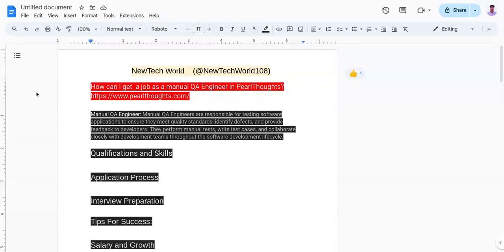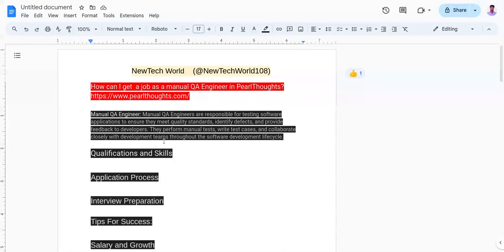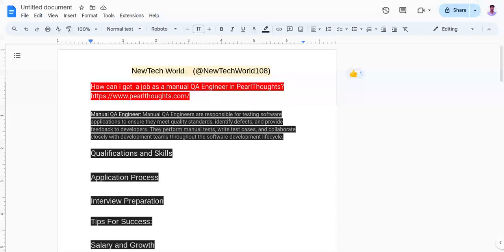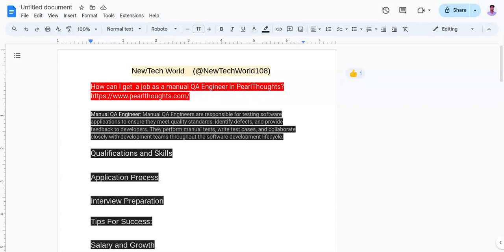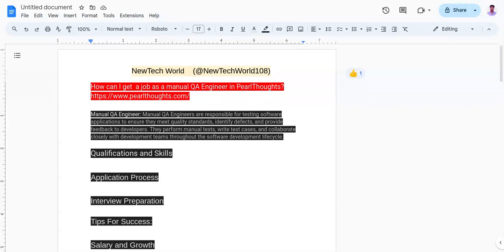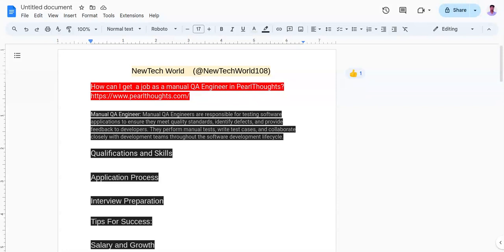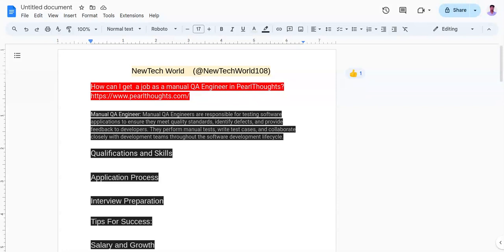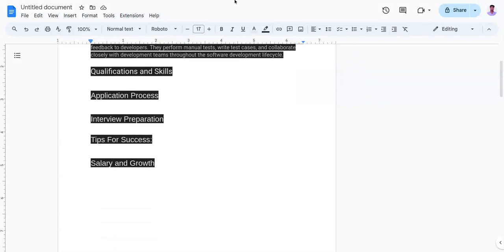PearlThoughts Hiring Process Full Explained | QA Manual Engineer Roadmap | Tips for Success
Hello Everyone

PearlThoughts
Quality Assurance
Manual Testing
Software Testing
QA Engineer
Testing Process
Test Cases
Bug Tracking
Quality Control
Test Plans
Defect Management
Test Execution
Test Documentation
Test Strategy
Test Scenarios
Test Design
Test Management
Test Reporting
Verification and Validation
Software Development Life Cycle (SDLC)
Agile Methodology
Waterfall Methodology
Test Automation
Regression Testing
Functional Testing
User Acceptance Testing (UAT)
System Testing
Integration Testing
Grey Box Testing
Test Estimation
Test Environment Setup
Software Quality Metrics
Test Coverage
Test Analysis
Test Planning
Test Review
Requirement Analysis
Test Tools
Test Techniques
Quality Standards
Test Data Management
Test-driven Development (TDD)
Behavior-driven Development (BDD)
Continuous Integration (CI)
Continuous Testing
Test Governance
Software Compliance
Best Practices in QA

comment Your Query And Suggestions Below